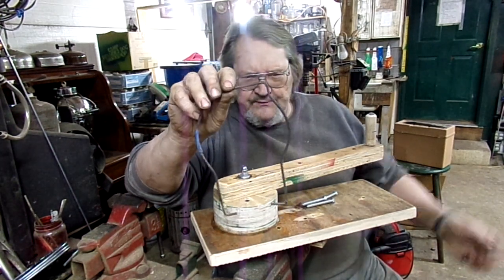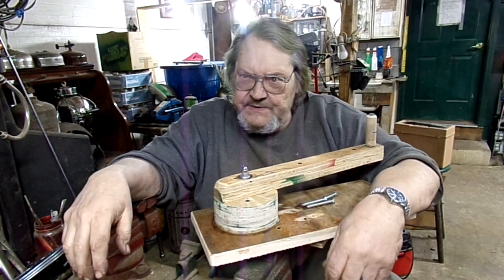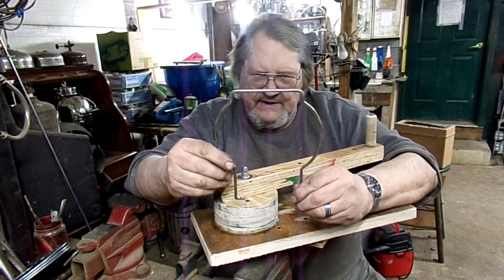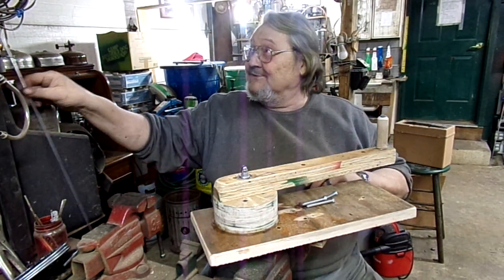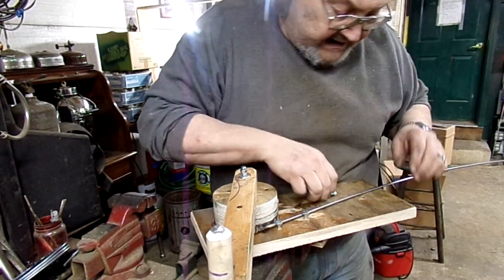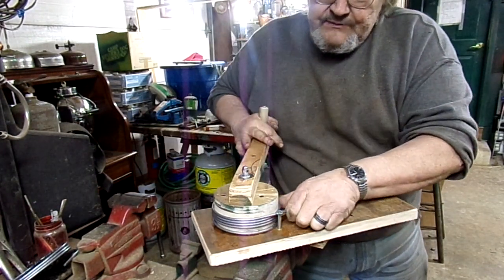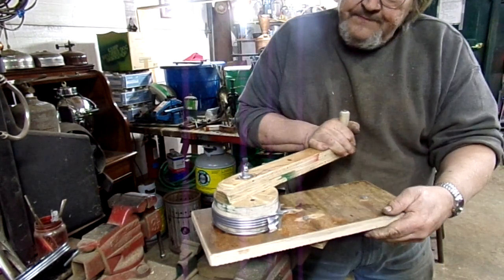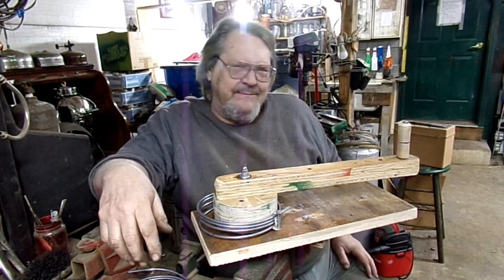Camp Wounded Dog Workshop bending mandrel for bails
I finally had to sit down and build a gadget that wold allow me to make uniform bends in steel rod to use when fabricating bails for 316s, 319s, and my Junior arc lanterns ~ I'm pretty happy with this gadget!